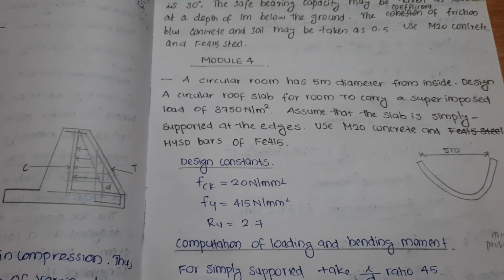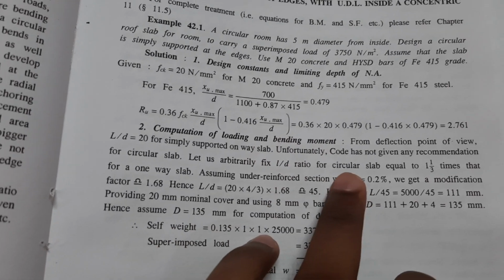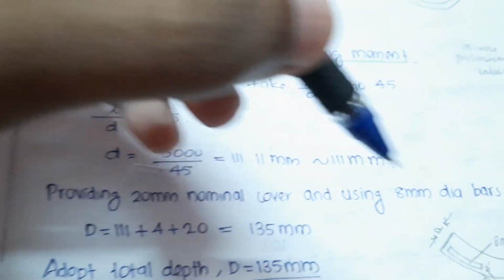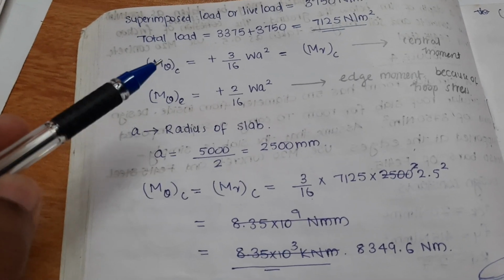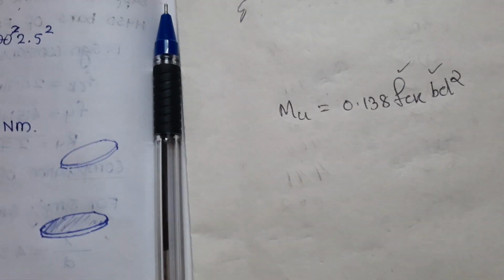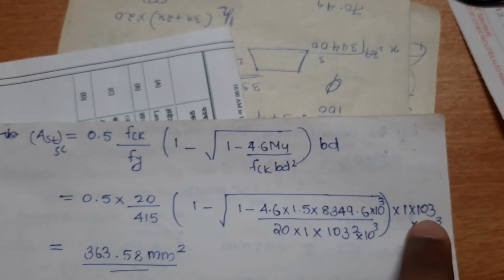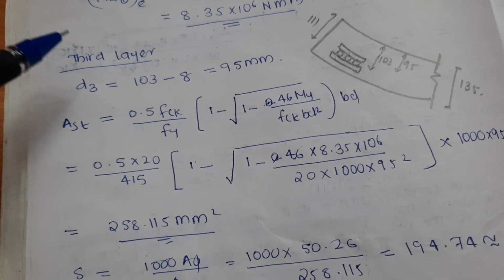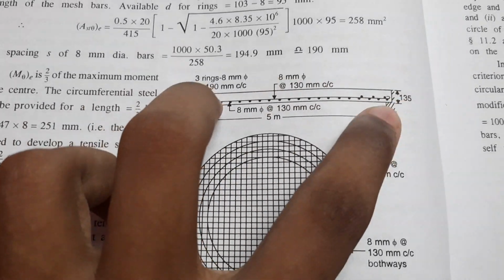CE 304 DCS 2 Module 4 - Design of simply supported Circular slab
Simply supported Circular slab design as per is 456 provisions
APJ Abdul Kalam Technological University (KTU) KTU CE 304 DCS 2 syllabus based
Limit state method of design
Ref. R.C.C DESIGNS - Dr. B.C. Punmia
(Reinforced concrete structures)